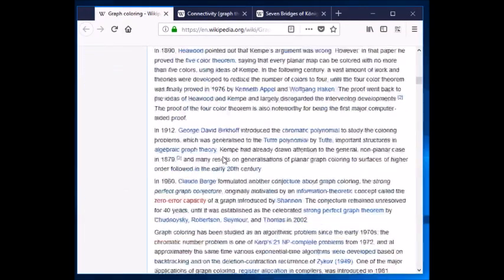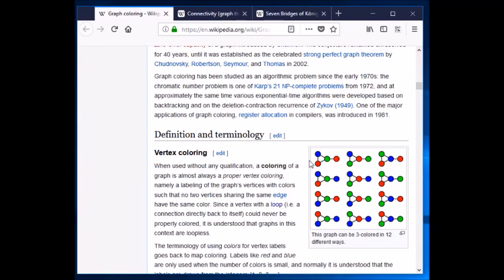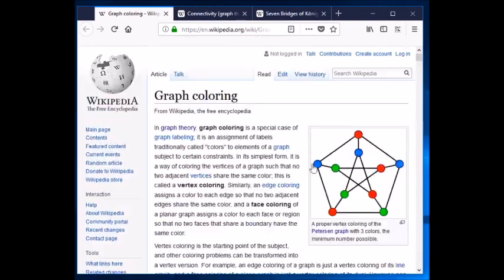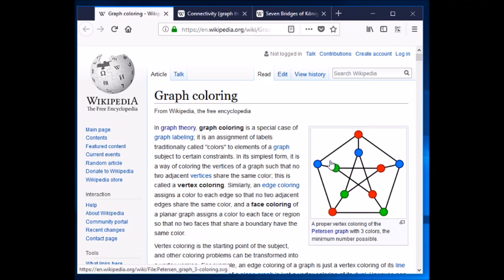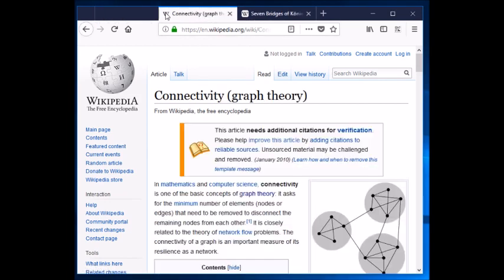What's a Directed Acyclic Graph (DAG)?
The first 40 minutes here introduce the necessary graph theory.